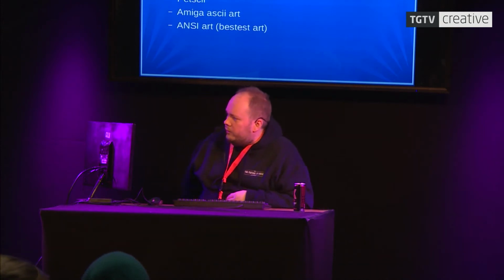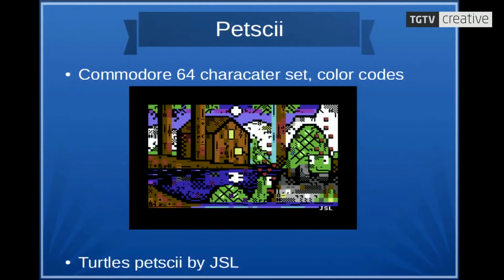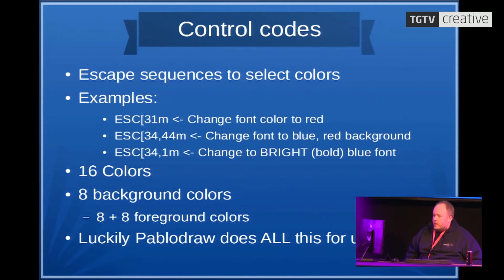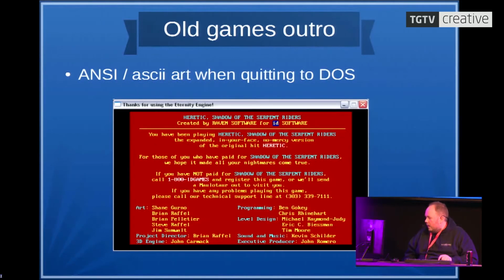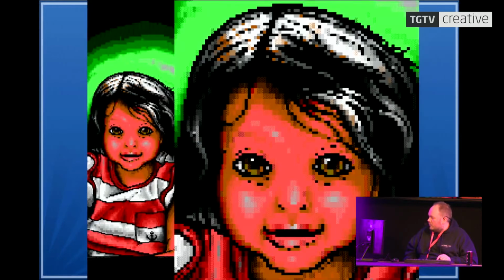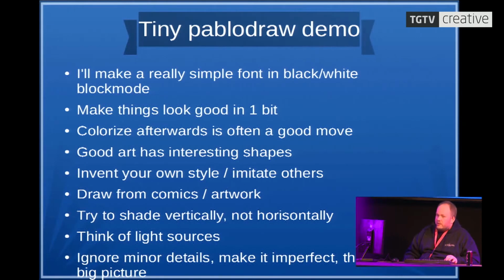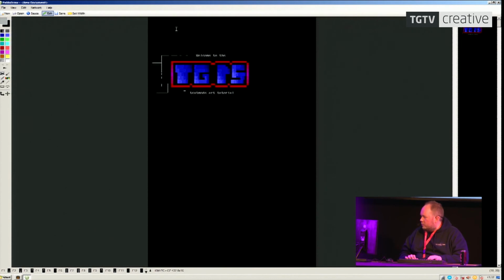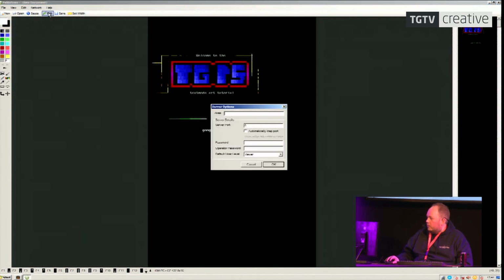TG15 - Lecture - Textmode art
Textmode art is the artform of making images out of letters and symobols. Kim Roar Hauge will show you how to make both ascii and ansi art for games, server messages or perhaps a forum signature. Stay on top of all the latest from us at The Gathering!